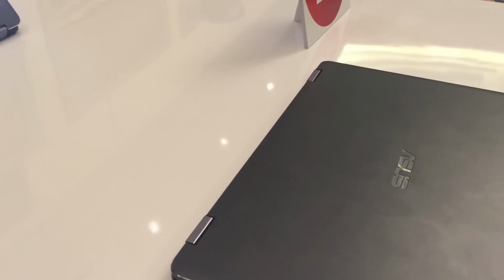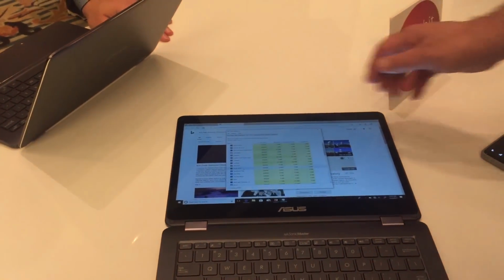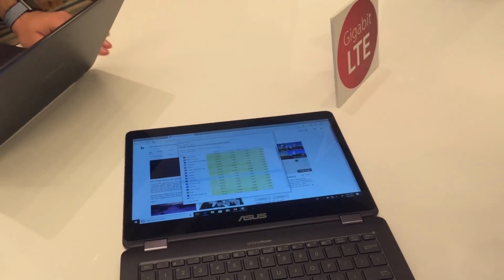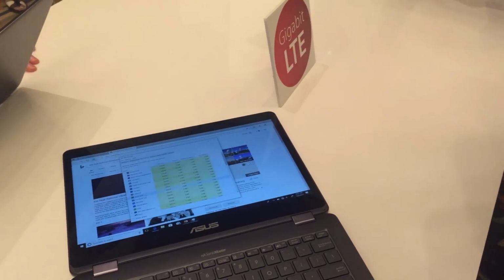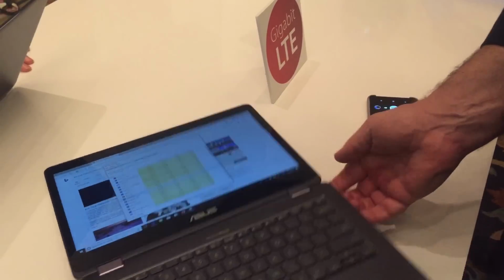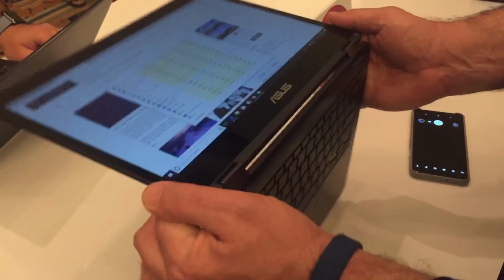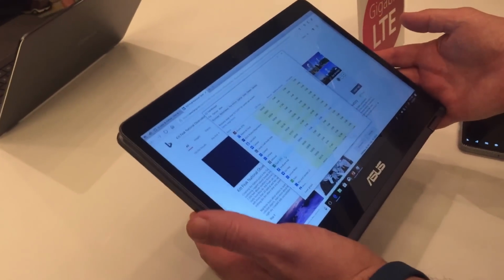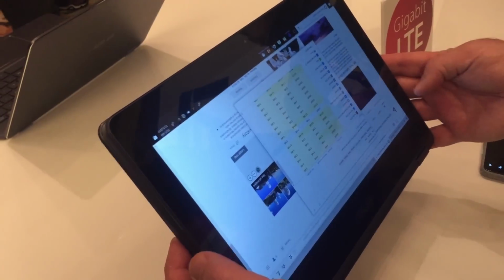Hands On: Asus NovaGo with Snapdragon 835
Asus announced today their first ARM-based laptop called the NovaGO and while it's not perfect, it shows the future of the platform.